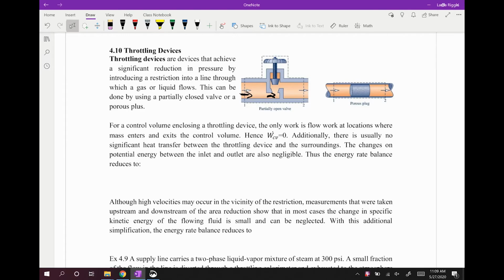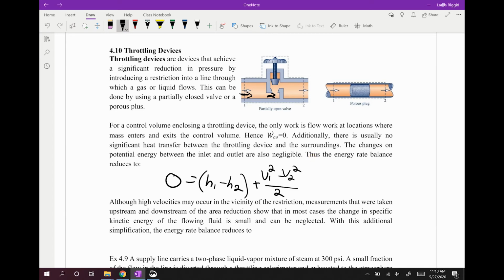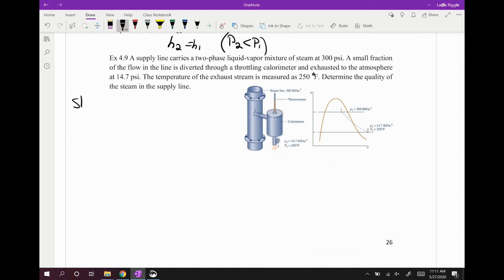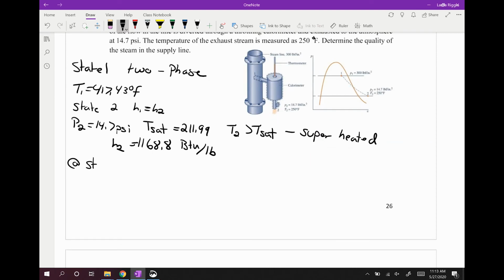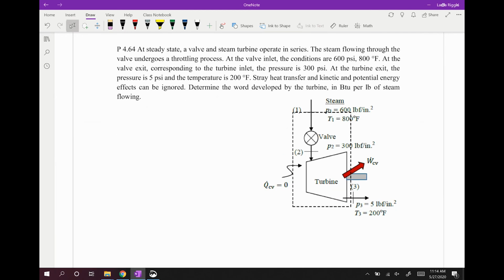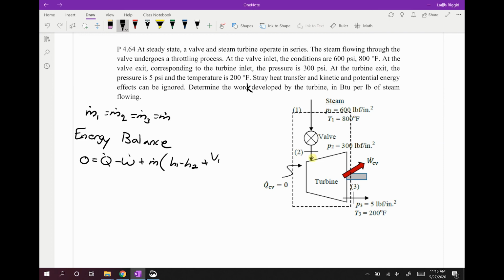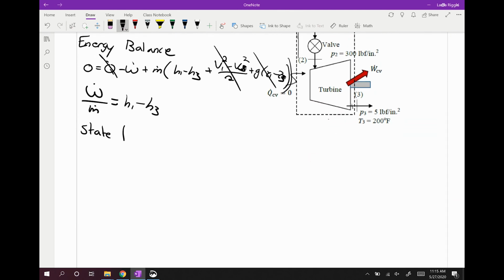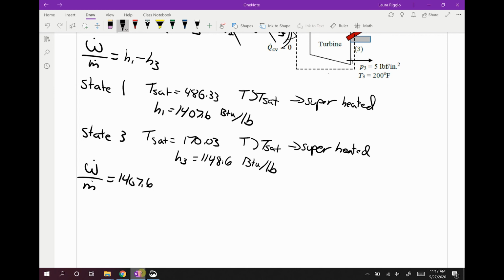Lecture 27 Throttles